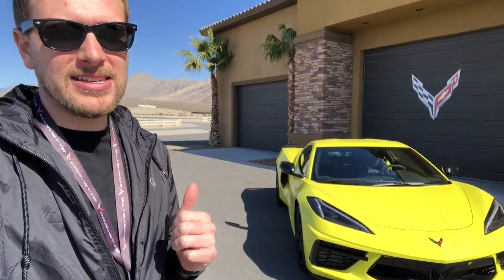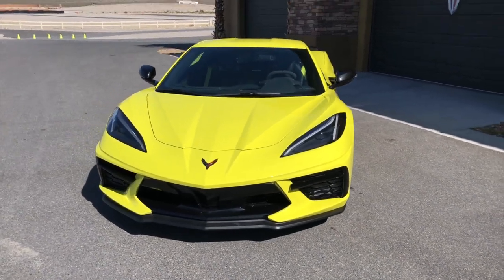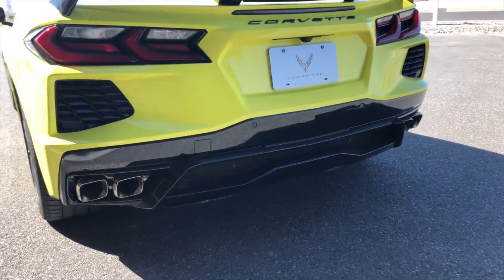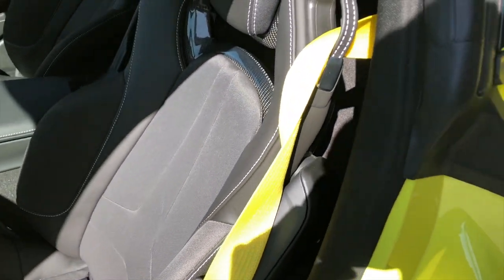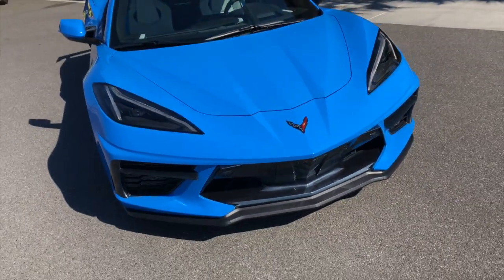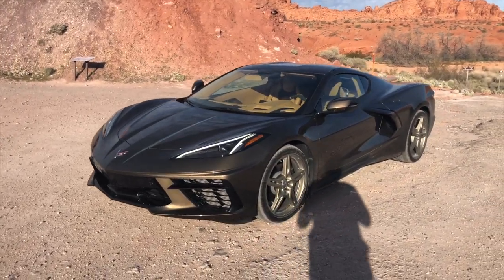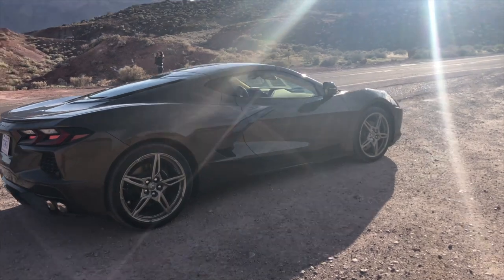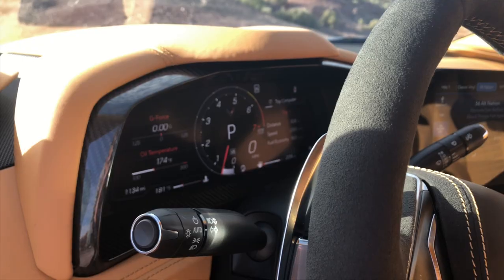2020 Corvette C8: Walkaround, Revs, Launch Control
See the 2020 CorvetteC8 in action with a walkaround showing off the Z51 package and other interior/exterior details.